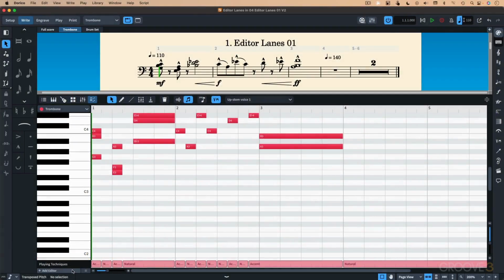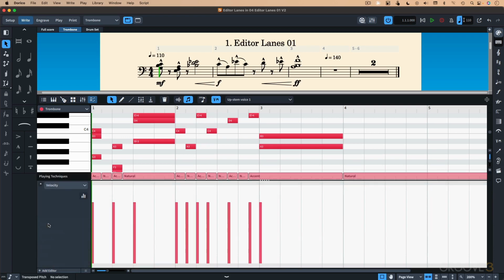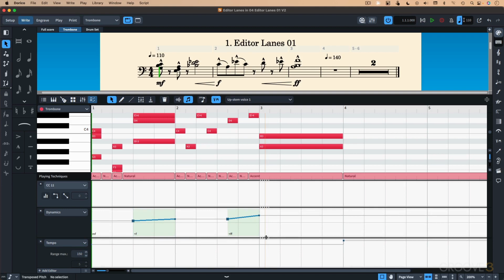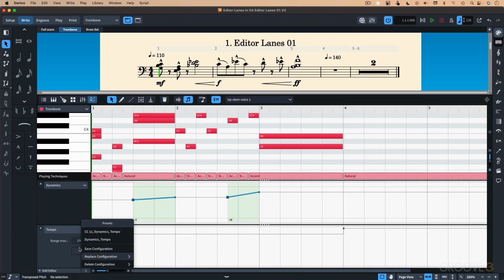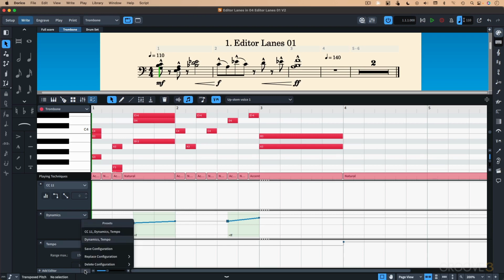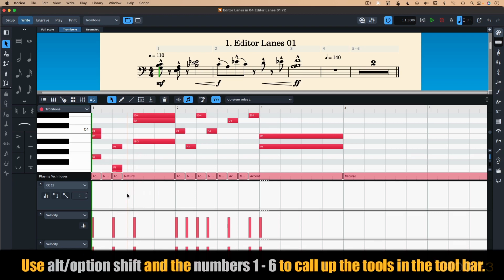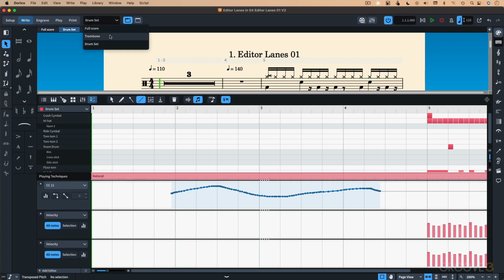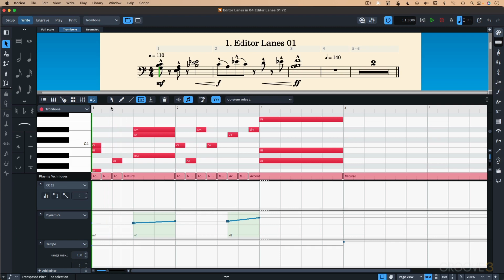Adding Editor Lanes in Dorico's Key Editor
Doug shows how to add and delete lanes, assign and reassign parameters, save editor lane configurations, and use key commands for bringing up the editor tools.